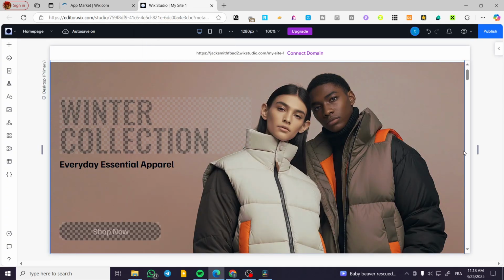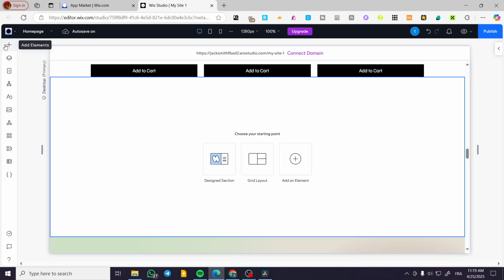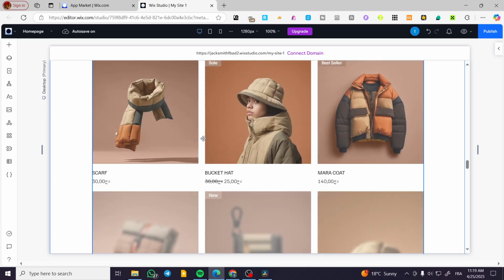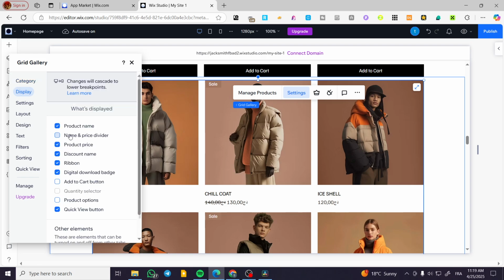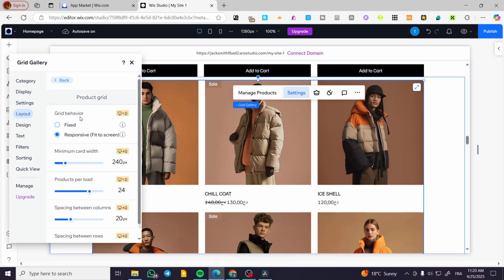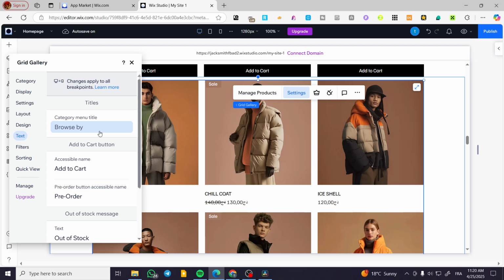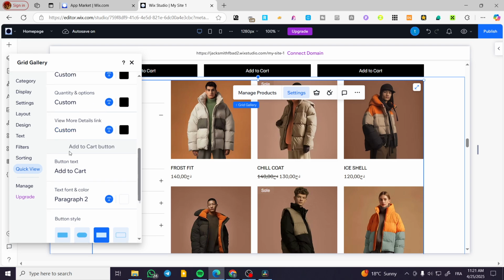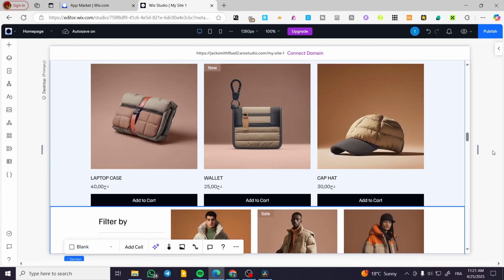How to Customize a Product Gallery in Wix Studio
If you are looking for a video about How to Customize a Product Gallery in Wix Studio, here it is!